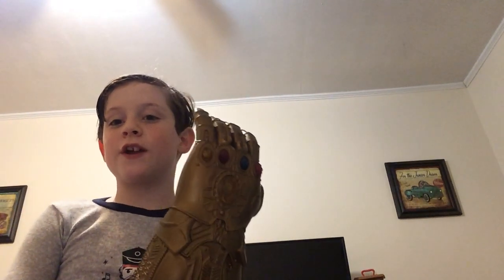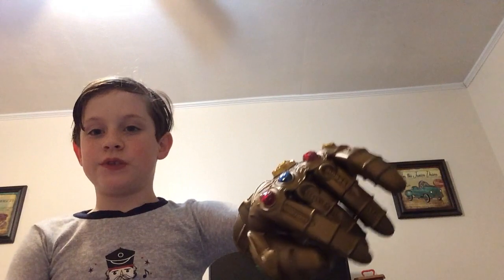Don’t buy this infinity gauntlet